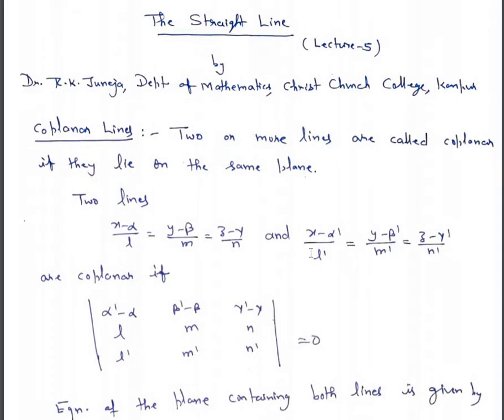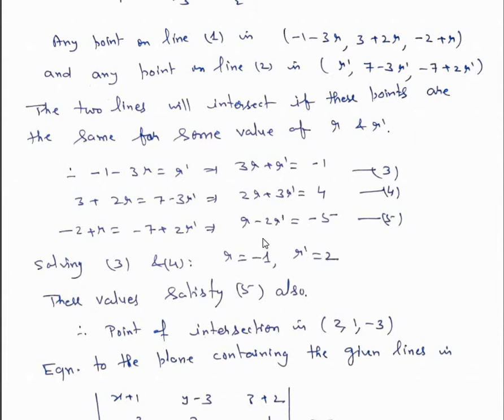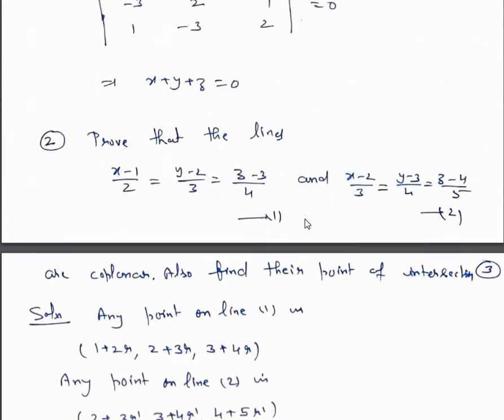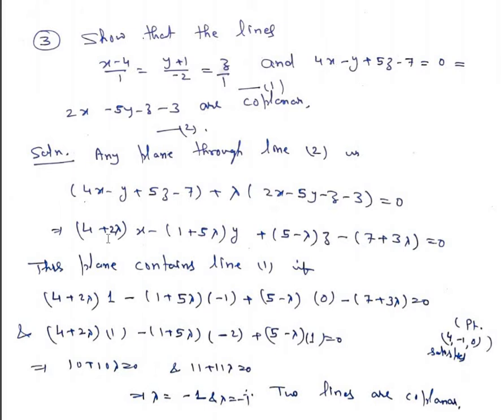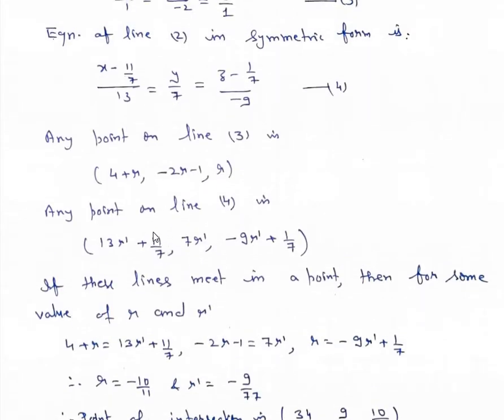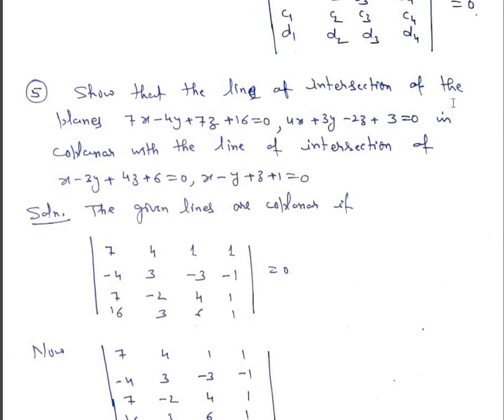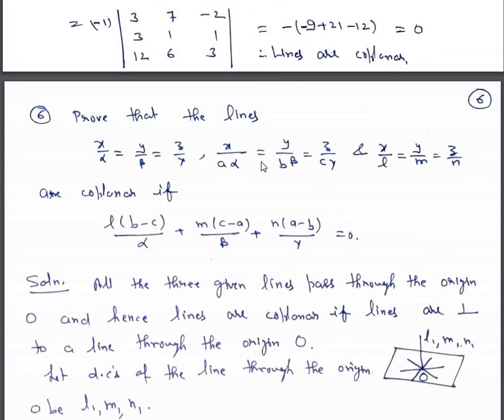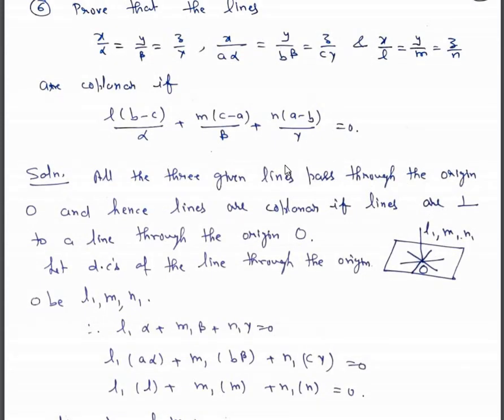STRAIGHT LINE LEC 5